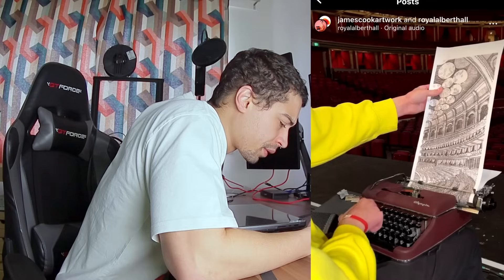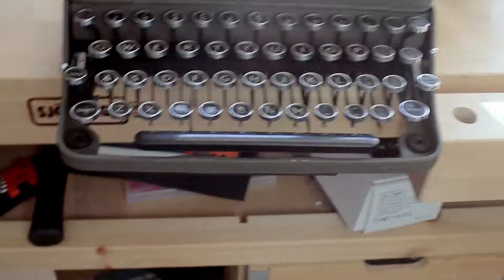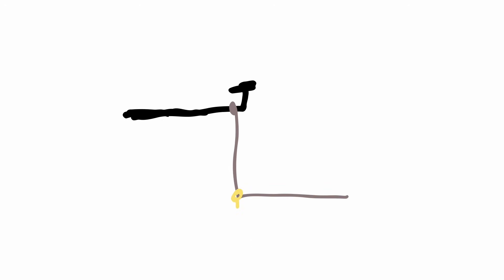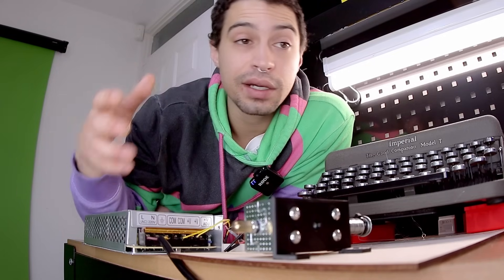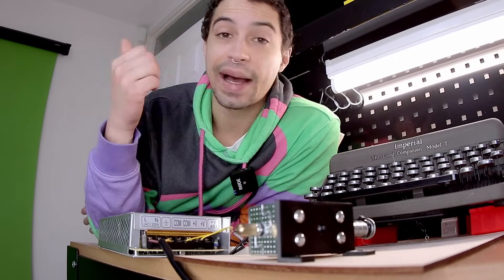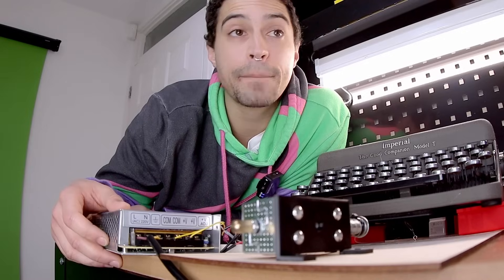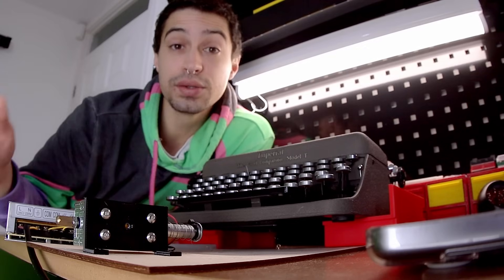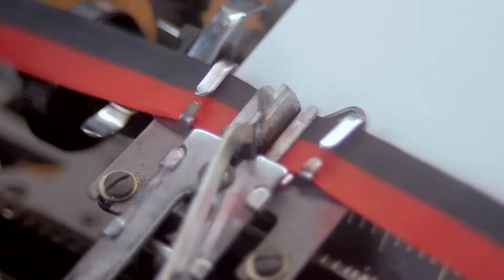DIY automation of 1930s Mechanical Typewriter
This is the guy I'm turning jobless in a couple months